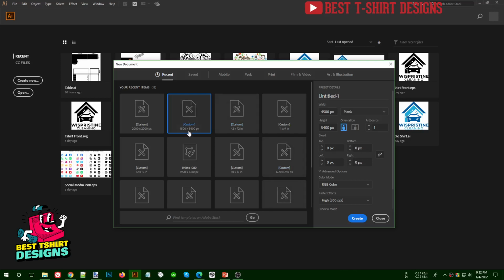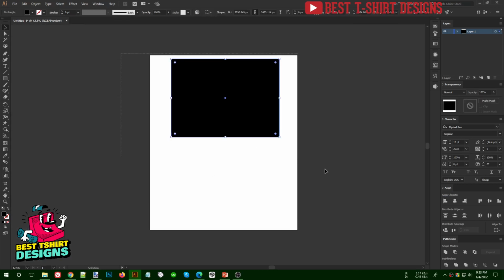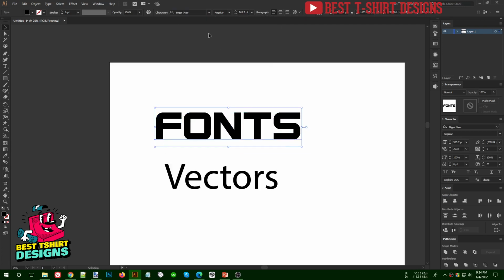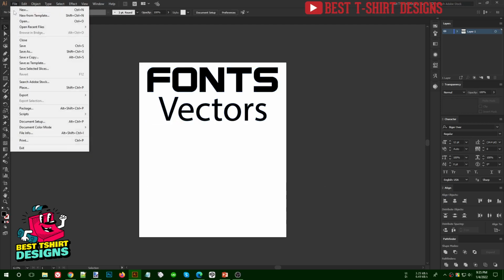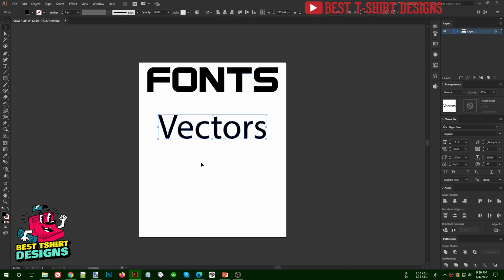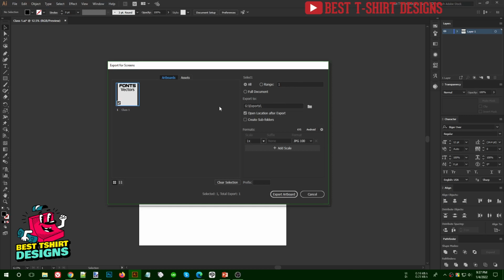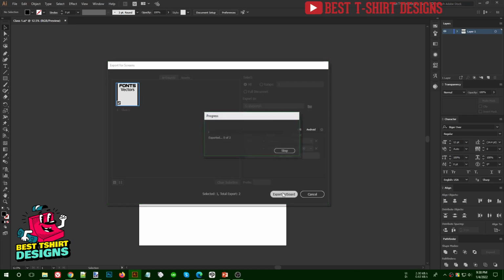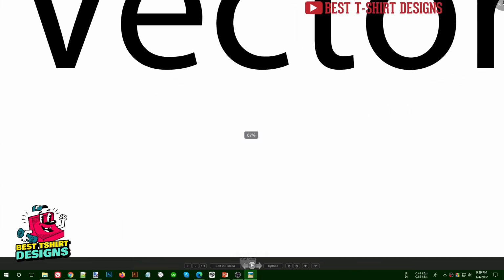T-SHIRT DESIGN Basic To Advance | Part 2: ARTBOARD | T-Shirt Design Tutorial | Best T-Shirt Designs